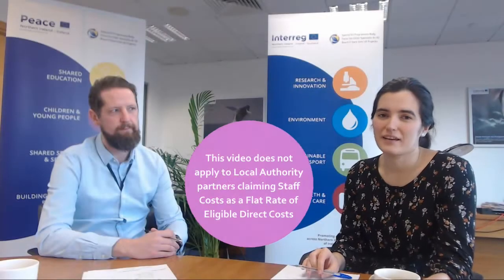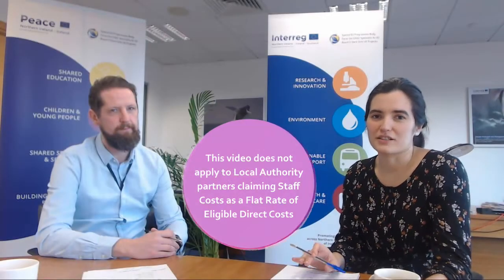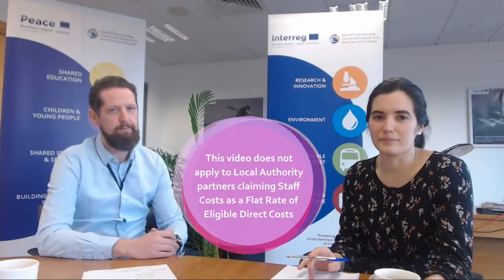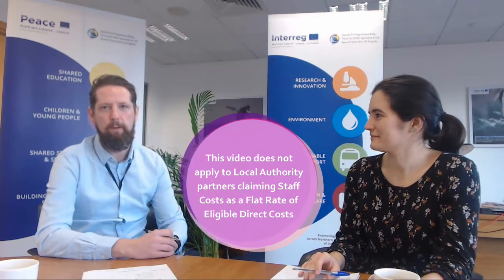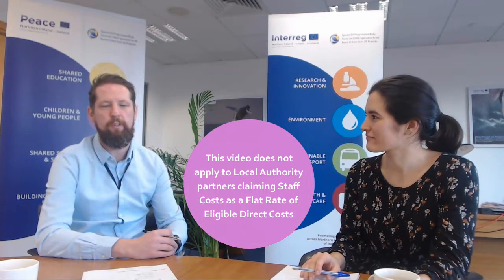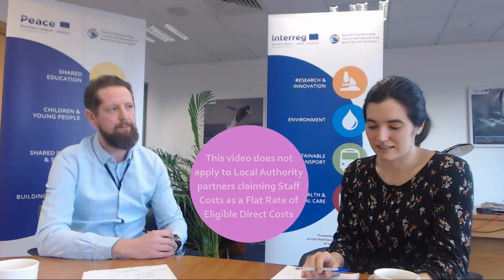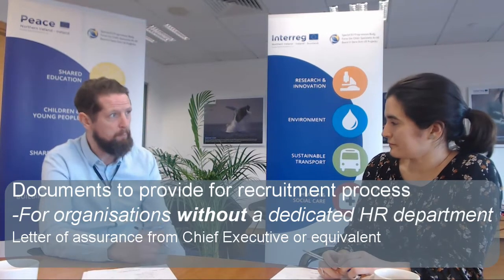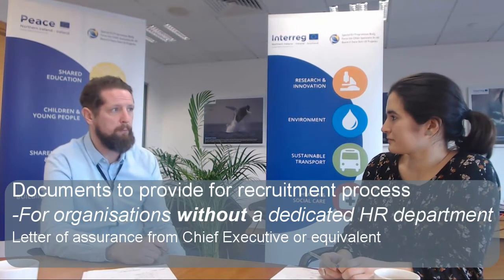How to Claim: Staff Costs. For Staff working part-time on the project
The Special EU Programmes Body (SEUPB) manages cross-border European Union Structural Funds programmes in Northern ireland, the Border Region of Ireland and parts of Western Scotland.

The two current programmes (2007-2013) are the European Union's Programme for Peace and Reconciliation (otherwise known as the PEACE III Programme) and the European Union's Cross-Border Programme for Territorial Co-operation, Northern Ireland, the Border Region of Ireland and Western Scotland (otherwise known as the INTERREG IVA Programme).

Upon the request of its sponsor Departments the SEUPB is working on developing the framework for for future programmes (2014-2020).  The SEUPB will hold a series of public consultations for the  the second stage of the public consultation on these new programmes in June 2014.